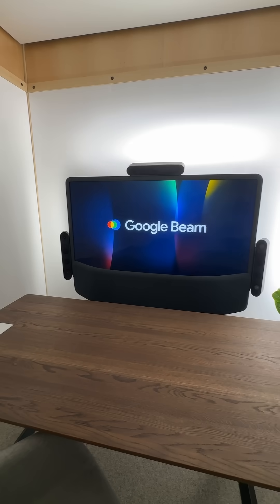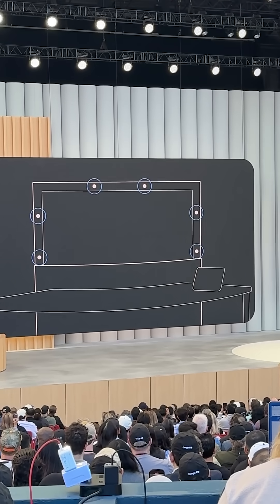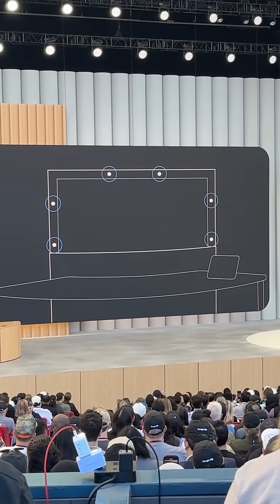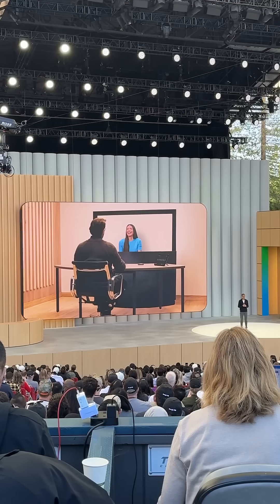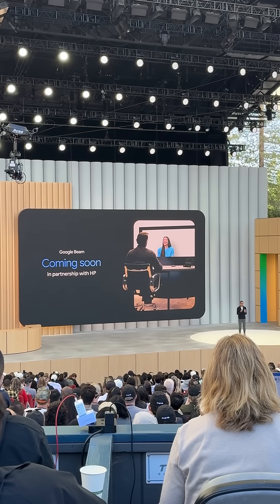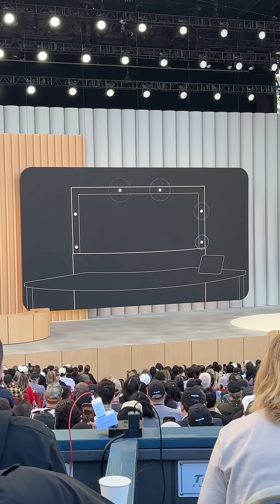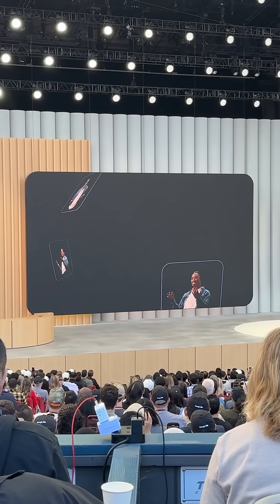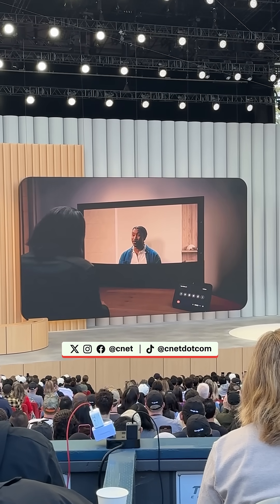3D Video Calls With Google Beam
Google Beam (previously Project Starline) is a project with HP that's meant to make video calls hyper-immersive with 3D technology. Senior writer David Lumb, who tried a prototype in 2023, shares his thoughts on the latest version.